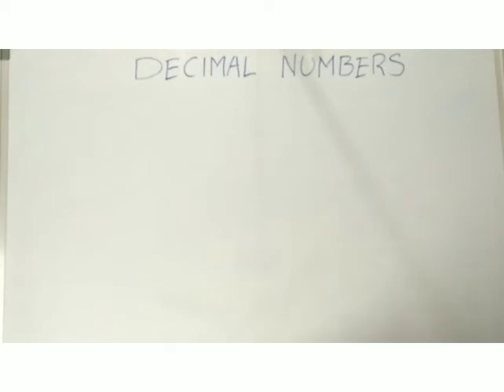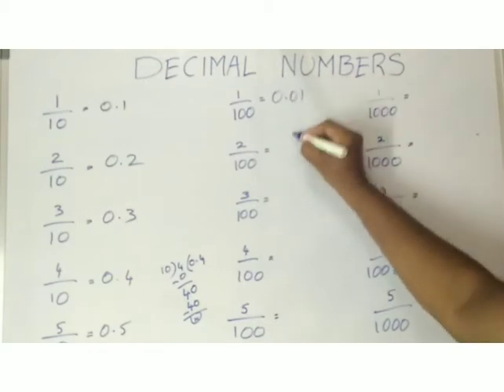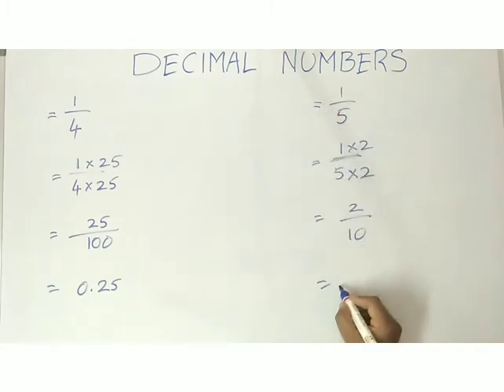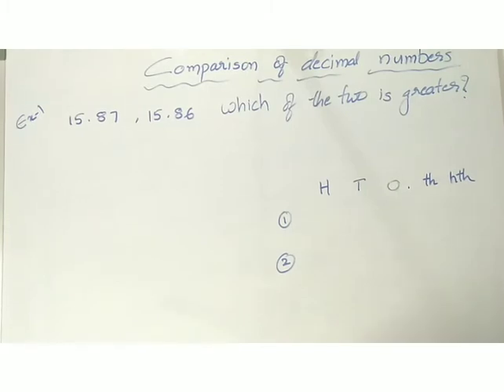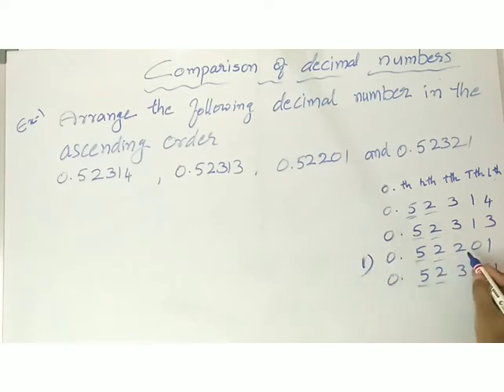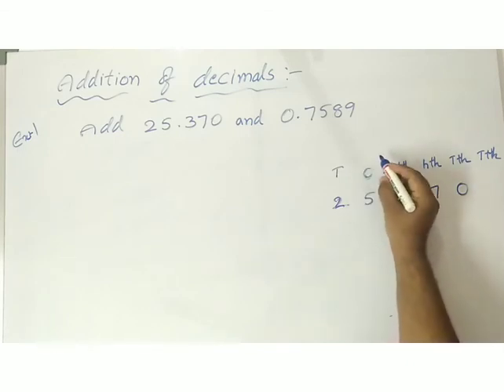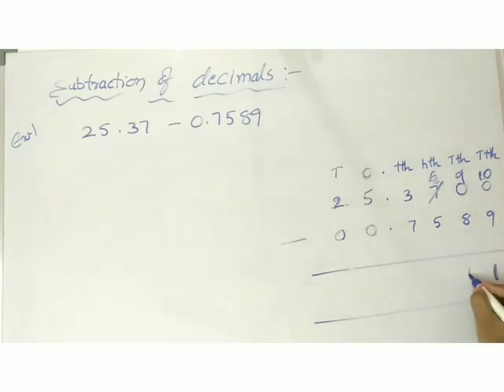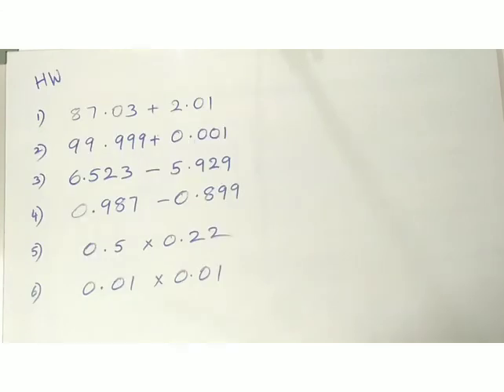Class - 7 maths (IIT) DAY -6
In this session you will learn about decimals how we can write easily,making denominator 10 multiple
Addition of the decimals, subtraction of decimals, multiplication of decimals